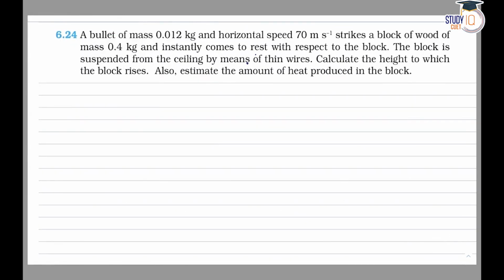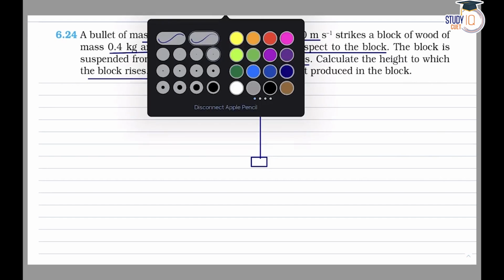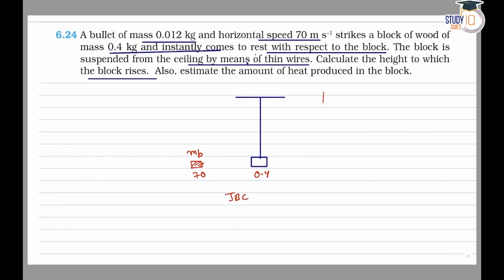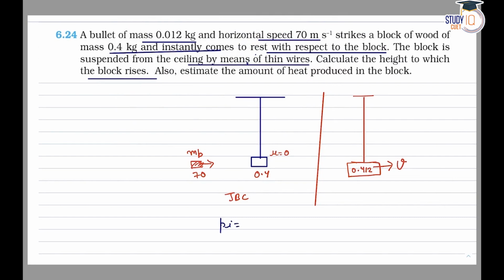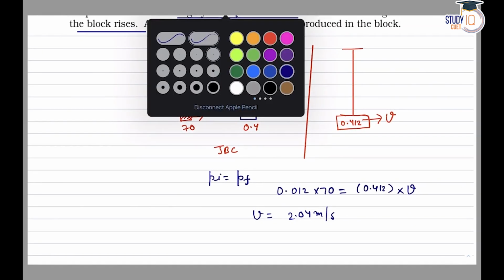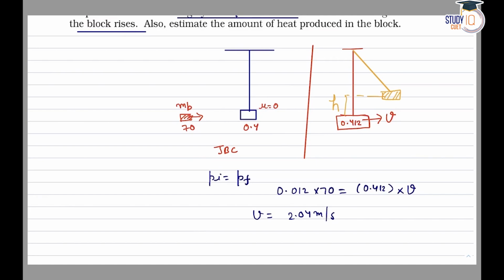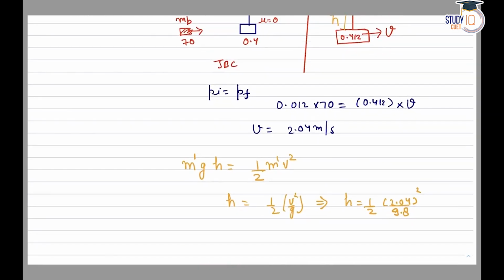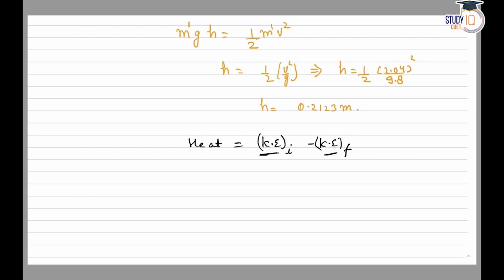NCERT Solutions Class 11 Physics Chapter 6 Question No. 24 | Work, Energy and Power